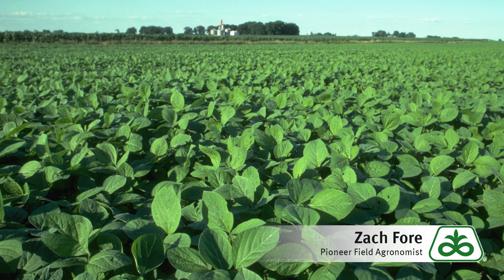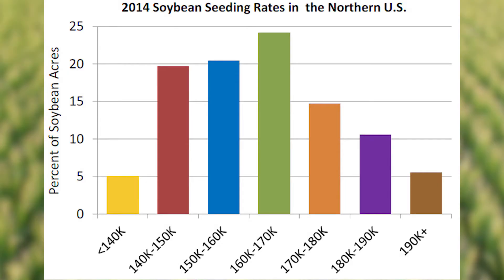Planting Rates in Soybeans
Pioneer Field Agronomist Zach Fore talks about the responsiveness of soybean plants to planting rates. Growers should be looking for the optimum economic planting rate. For more information on soybean planting rates, go